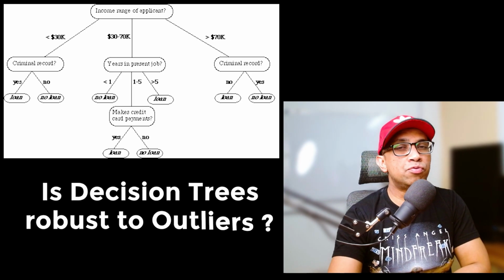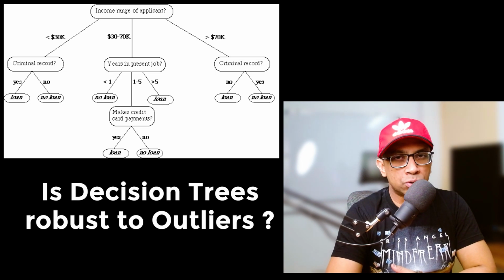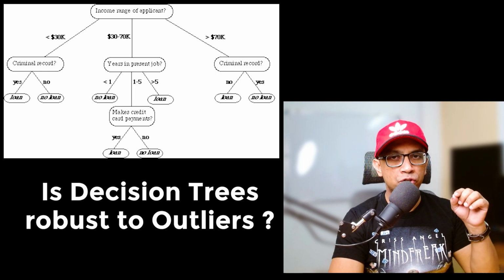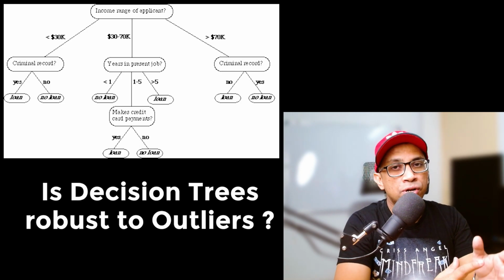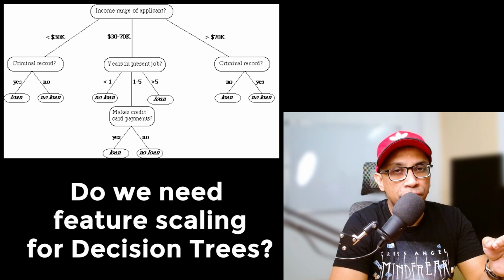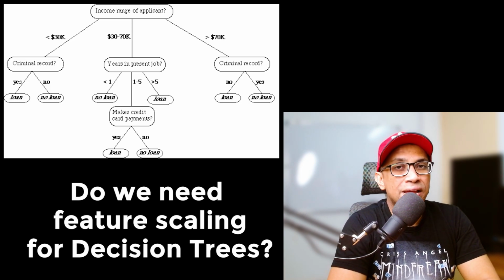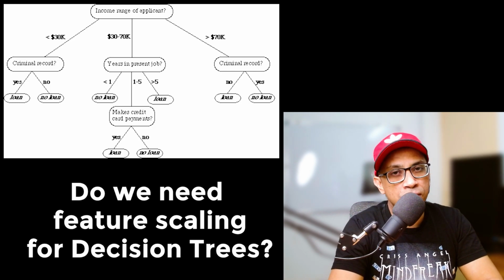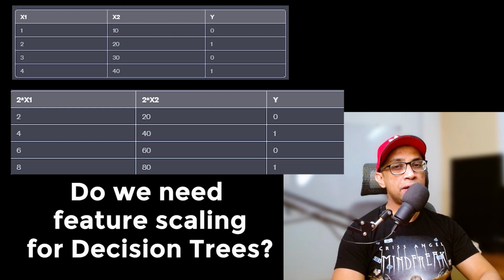Is Decision Trees robust to Outliers and do we Need to Feature Scaling | Data Science Interview Q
Is Decision Trees robust to Outliers and do we Need to Feature Scaling | Data Science Interview Question

YES, Outliers have absolutely minimal effect on Decision Tree. Because decision trees divide items by lines, so it does not differentiate how far is a point from lines.

Tree-based algorithms are largely insensitive to feature size.

I am a Banker turned Trader & Machine Learning Engineer | Kaggle Master. Follow me on 🐦 TWITTER - for daily tips on Machine Learning & DeepLearning.